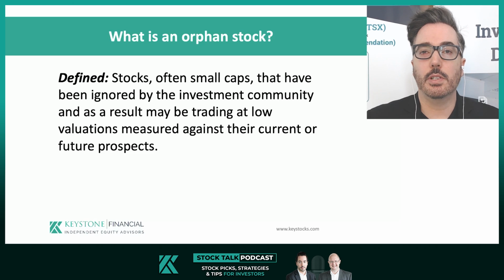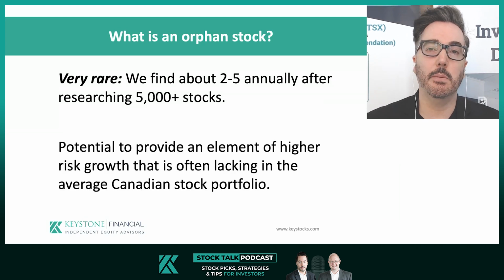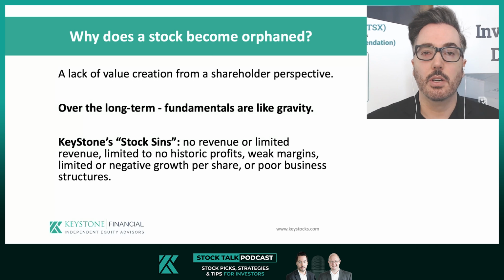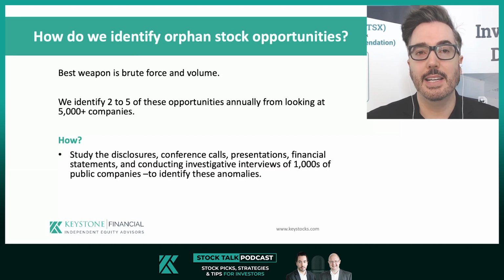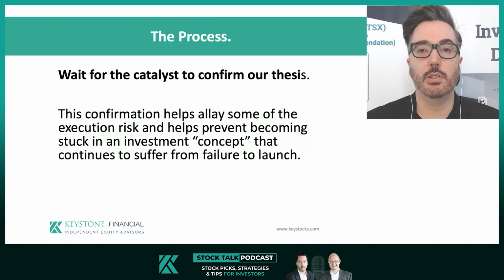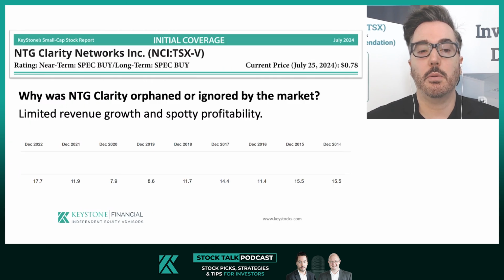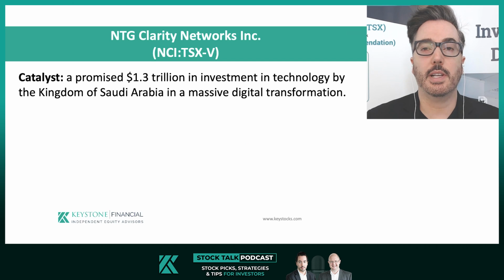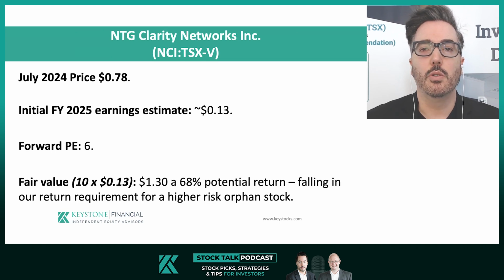Spring 2025 Webinar Preview: The Orphan Stock Opportunity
Learn More About the Spring 2025 On-Demand Webinar